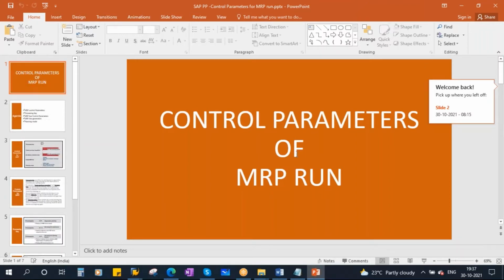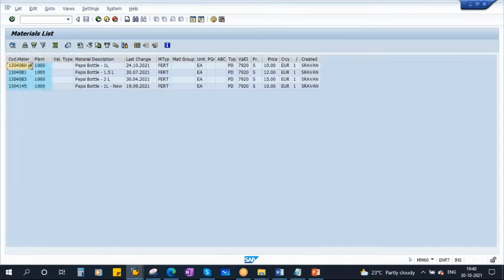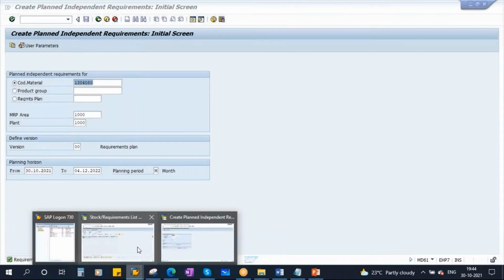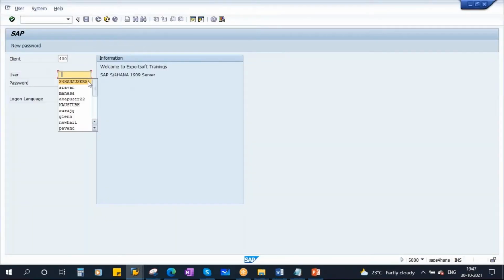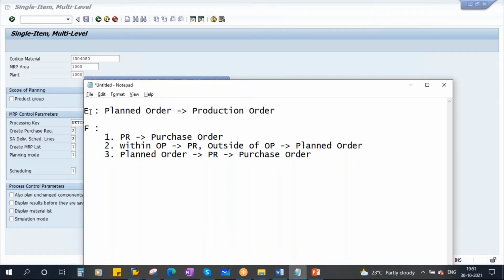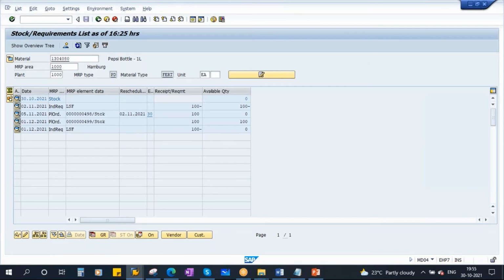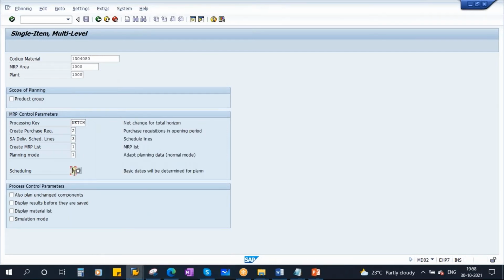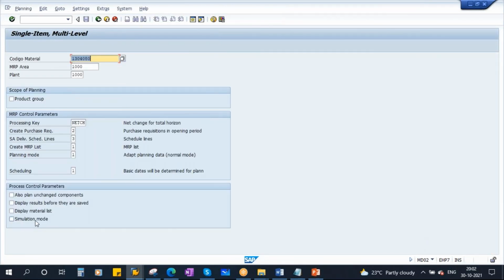Video 14 - SAP S/4HANA Production Planning (PP) training - MRP Control Parameters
SAP S/4HANA Production Planning (PP) module training - Material Requirement Planning (MRP) control parameters